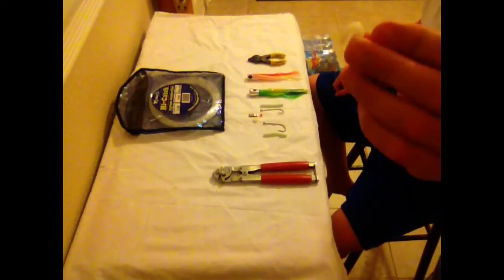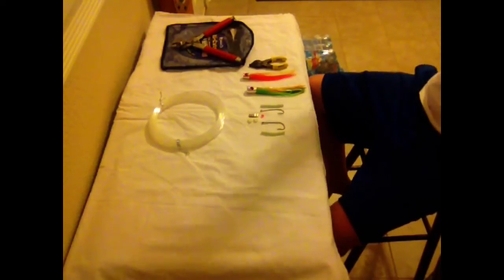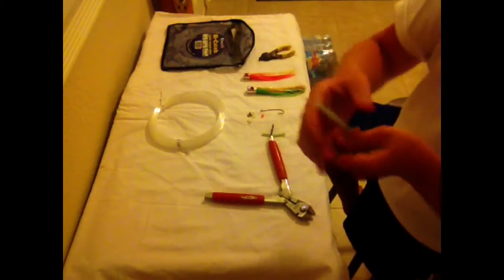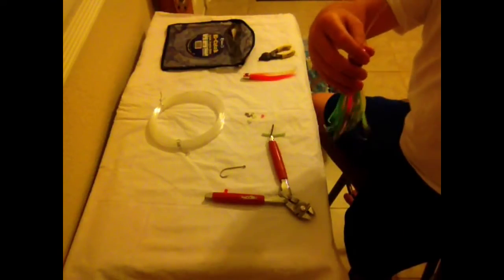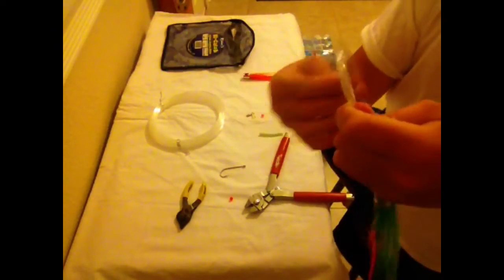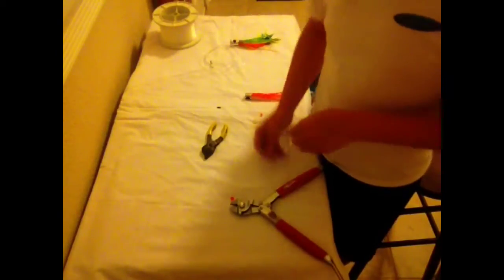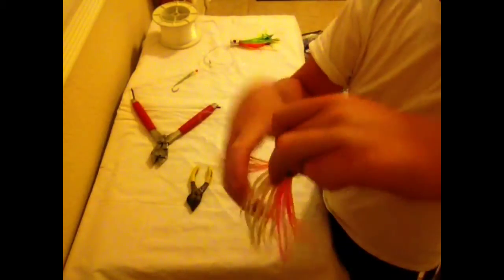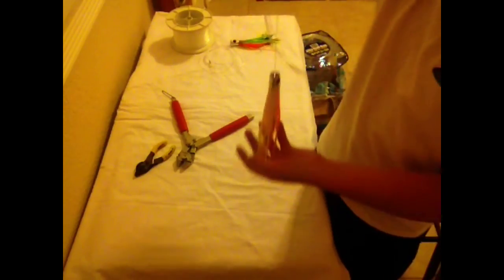How to rig Mahi Mahi and Marlin Lures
Today I will be showing you how to rig to awesome trolling lures for offshore species from scratch!